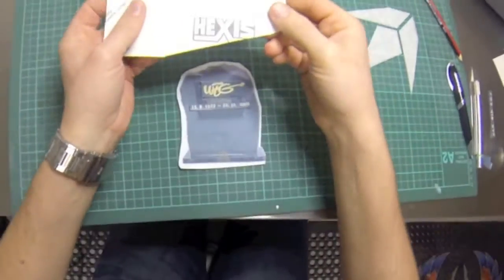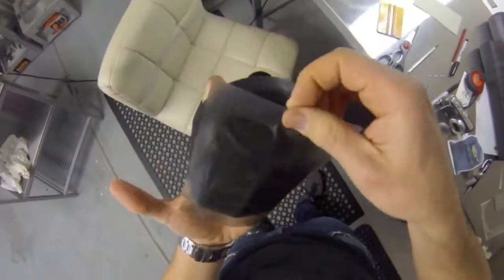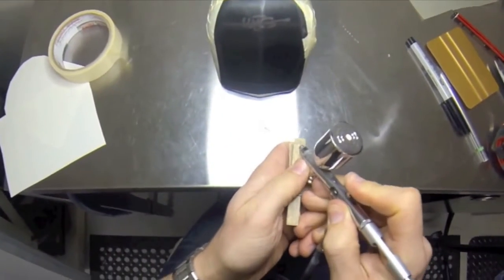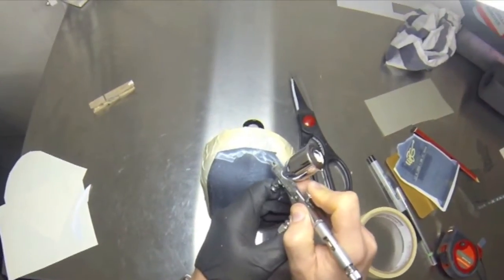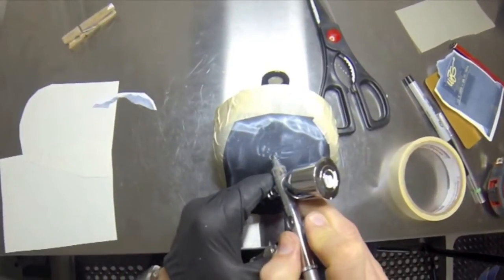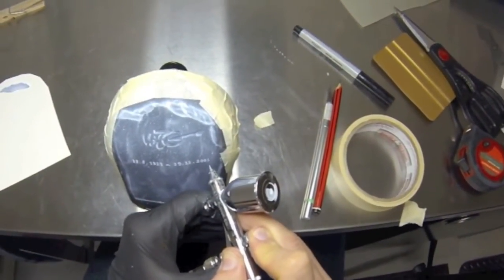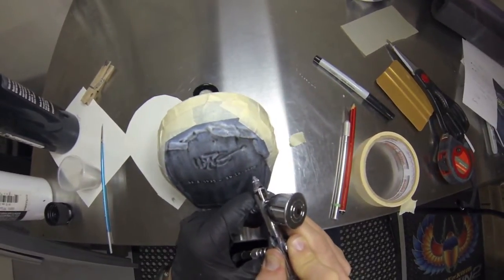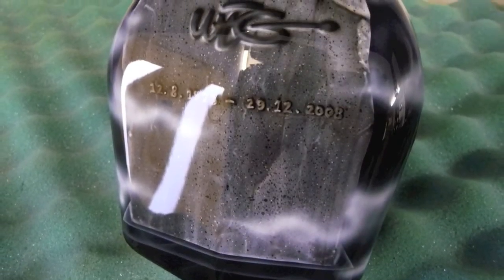Harley Horn Cover, Gravestone Mural Step by Step.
This Video shows you Step by Step how to complete this Gravestone mural on a Harley Horn Cover. You will learn how to transfer artwork, the use of Hexis spray mask vinyl, spattering to add texture and grain and how to render letters to appear embossed / carved into stone.
This artwork was created for the Son of legendary AFL cartoonist 'Weg' to pay tribute to his father, we hope that you enjoy the video.

Until next time. keep paintin'